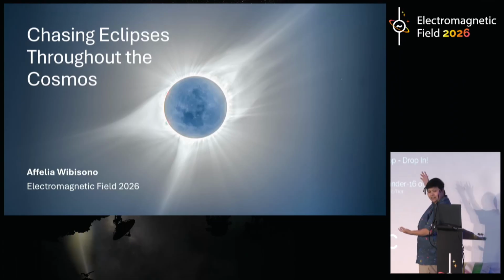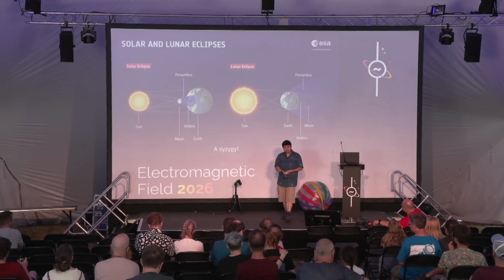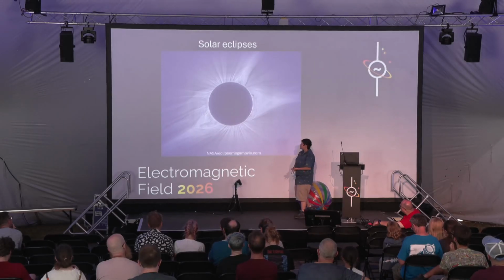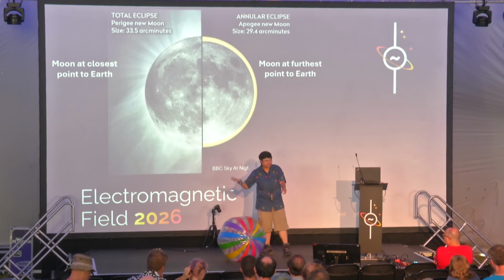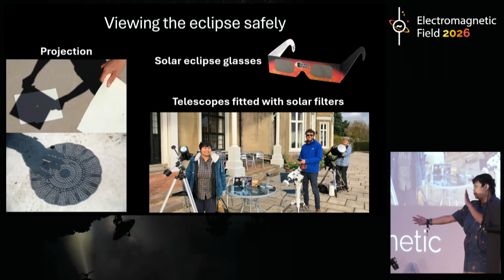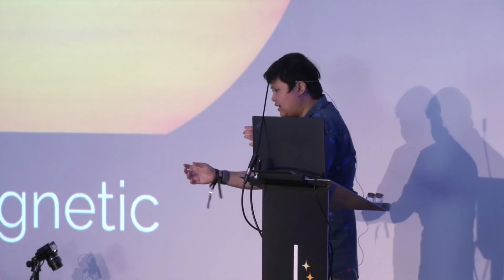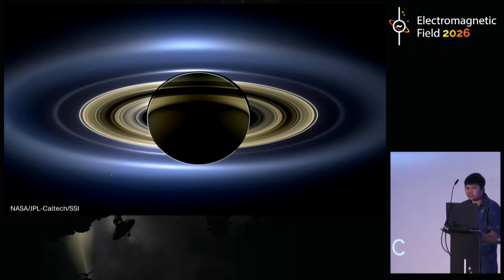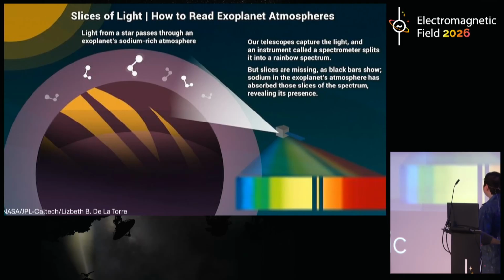Chasing Eclipses throughout the Cosmos - EMF 2026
Solar eclipses are one of the most magnificent sights on Earth. Whether it’s the spine-tingling midday twilight during a total solar eclipse, or watching the Moon taking a “giant bite” out of the Sun during a partial event (like the one we’ll experience in August 2026!), these alignments have captivated people for millennia. But what about eclipses beyond the Earth?

Recently, The Artemis 2 crew experienced something no other human beings have - an hour long total solar eclipse. Thanks to their trajectory during their lunar flyby, they were able to slowly move through the Moon’s shadow, whereas Earth-bound observers only get a few minutes of totality.

In this talk, we’ll explore what eclipses look like on other planets and discover whether our planetary neighbours experience the same “perfect” eclipses as we do. We’ll also venture further out into the cosmos to investigate what other chance celestial alignments can reveal about the Universe.

Affelia Wibisono